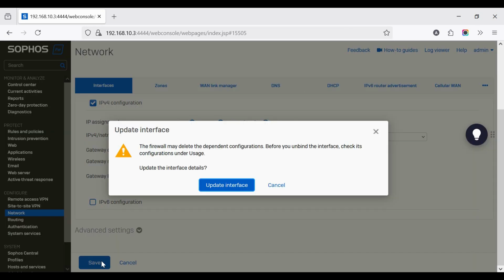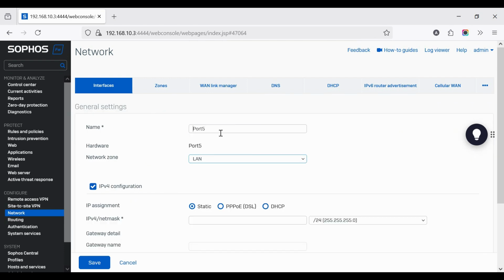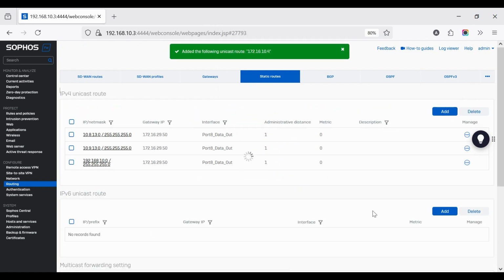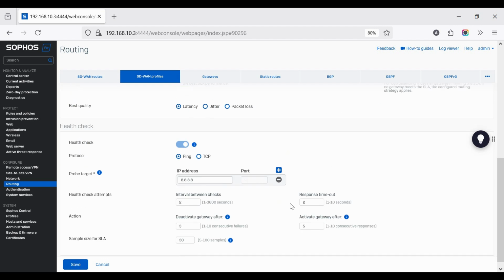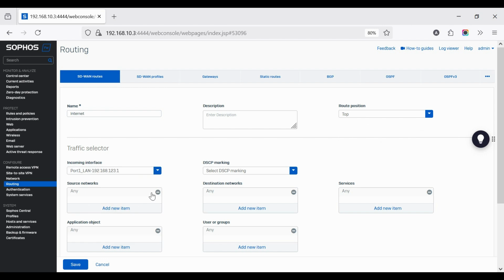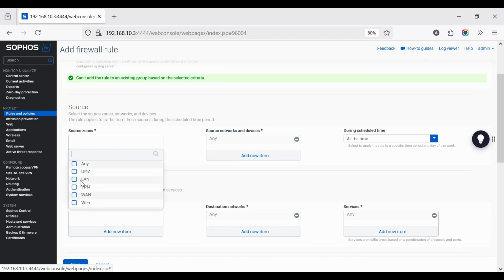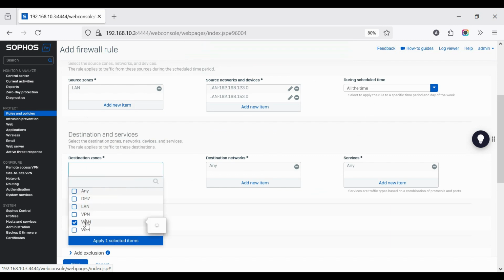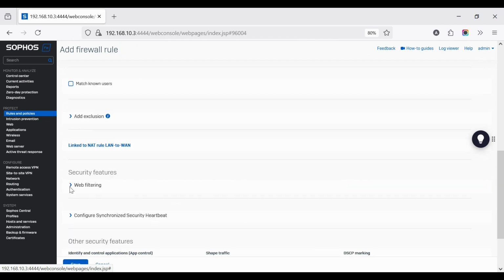Sophos Firewall: LAN to WAN Rule with NAT & SD-WAN Configuration Step by Step | SD-WAN Explained